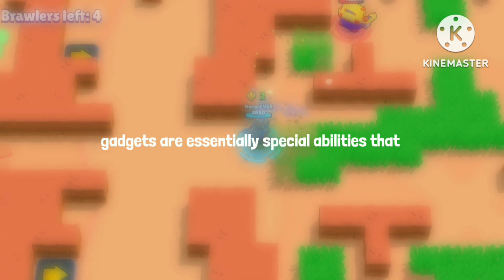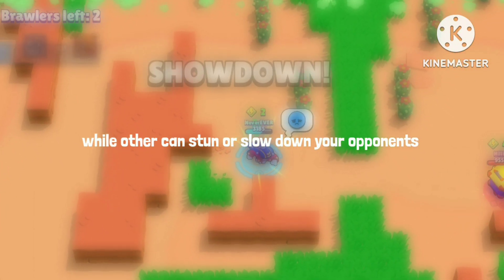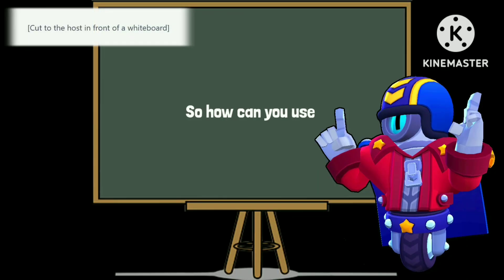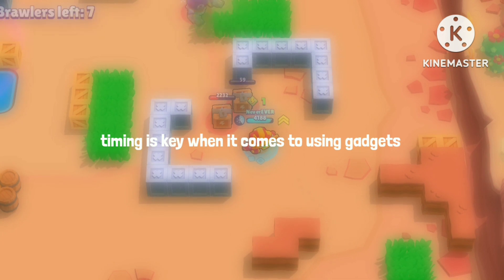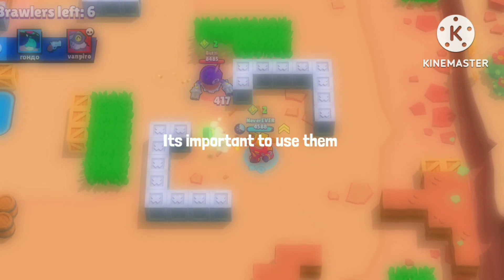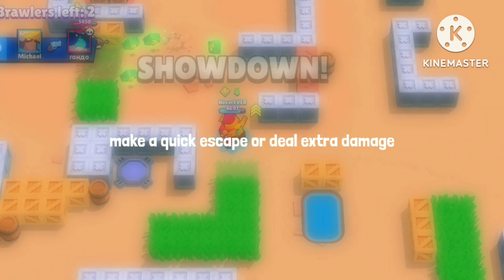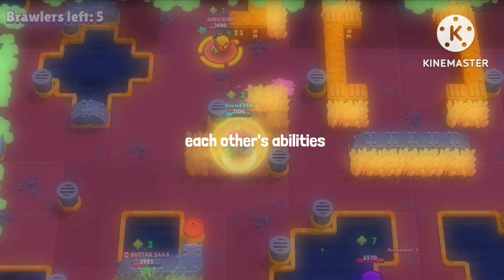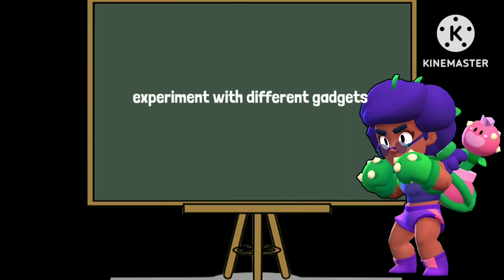This video was made by an AI (BrawlStars)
sup